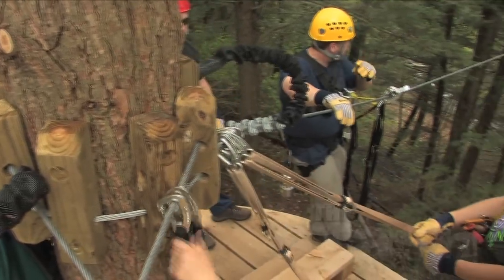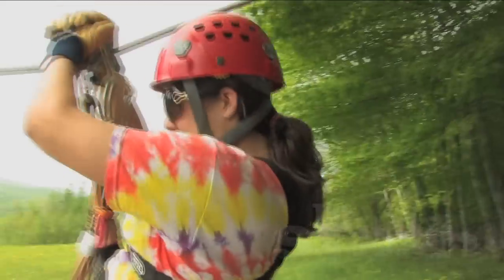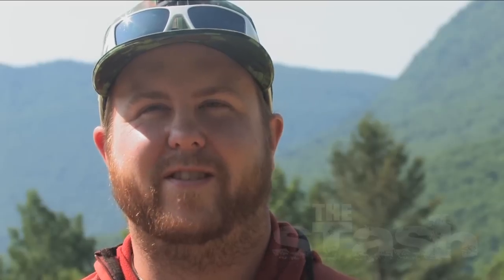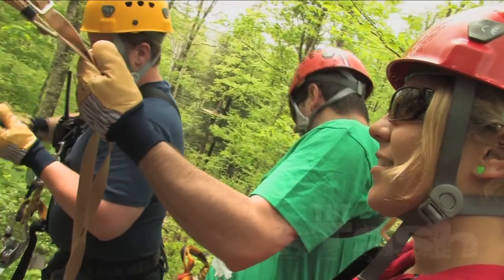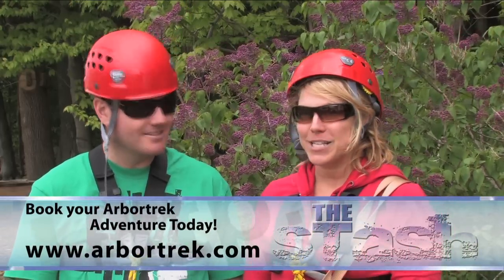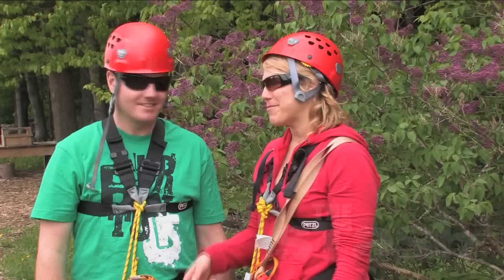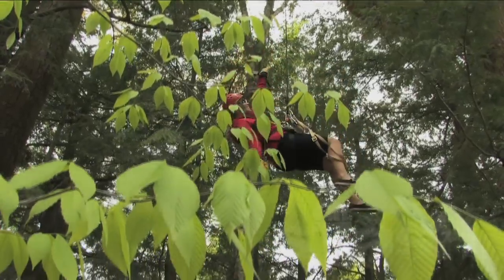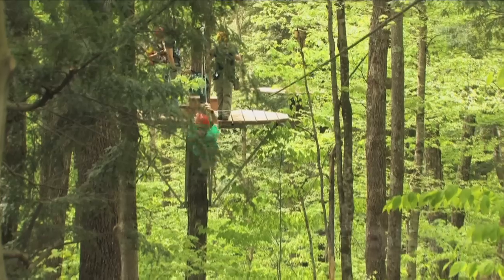Smuggs - The Stash - Arbortrek Canopy Adventures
Get ready to soar through the forests and explore the wilds of the Green Mountains of Vermont as you ride up to 4,500 feet of zip lines, cross sky bridges high above the forest floor, and rappel from trees. Nestled in a scenic valley below Smugglers Notch, the zip line canopy tour is designed to provide access to reaches of the forest canopy and views of the area otherwise not available to hikers and explorers. Whether you're a thrill seeker, nature lover, or both, your guides are certain to make the canopy tour an experience you'll share and recount for years to come.